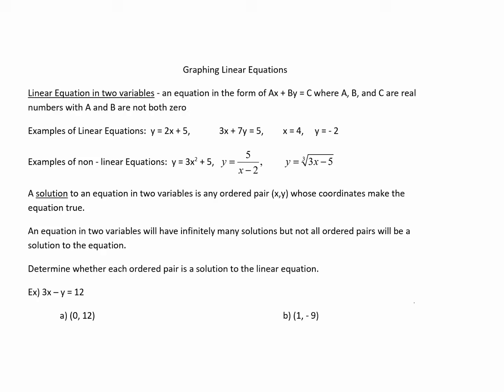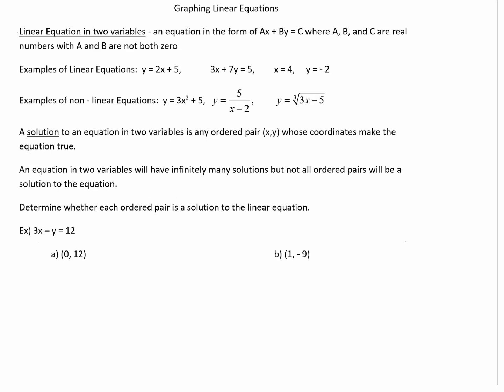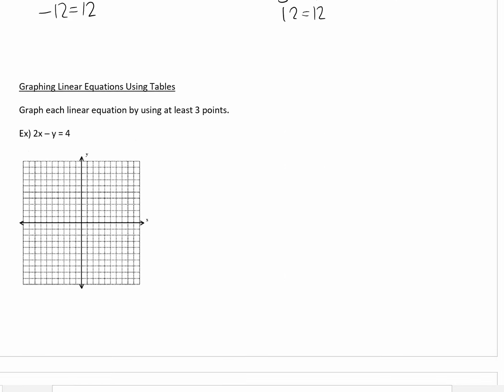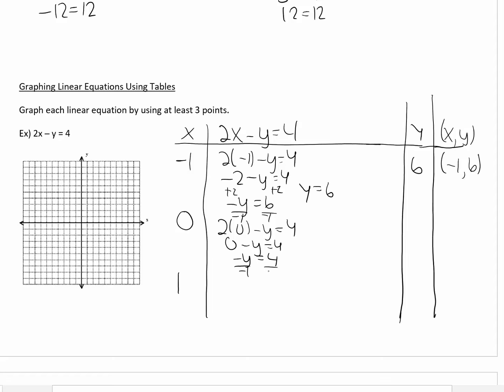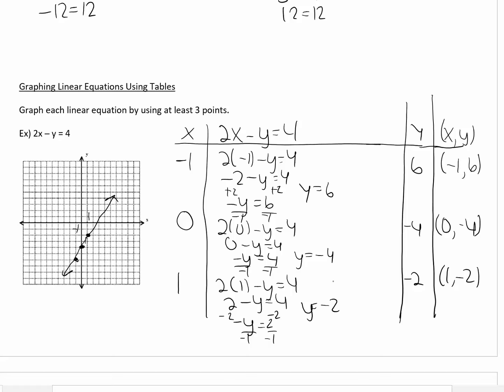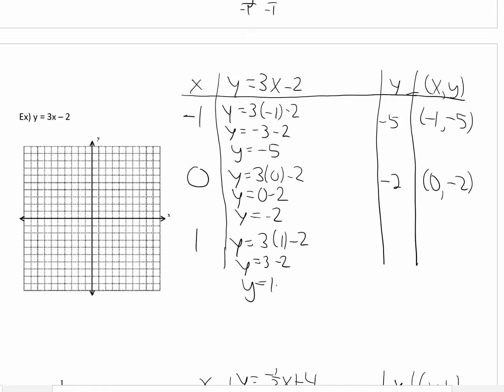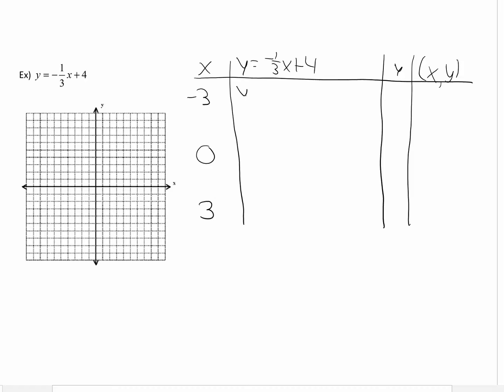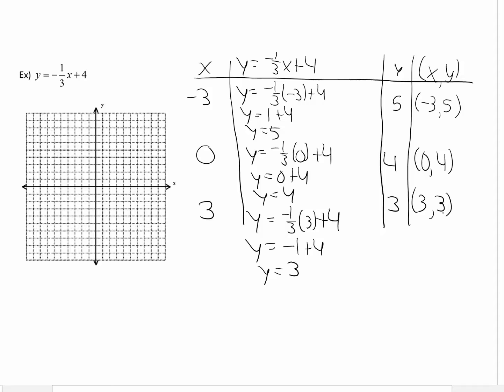Graphing Linear Equations using a Table